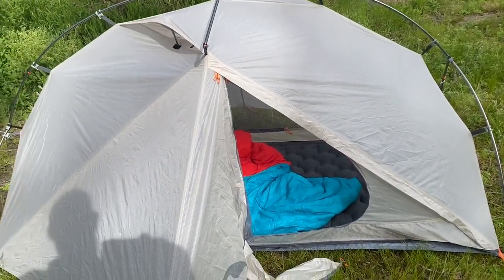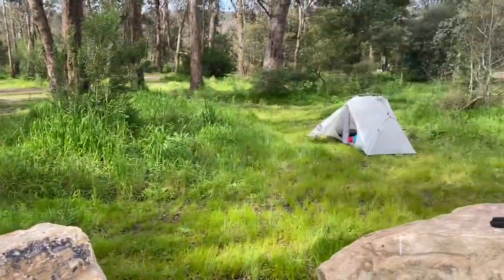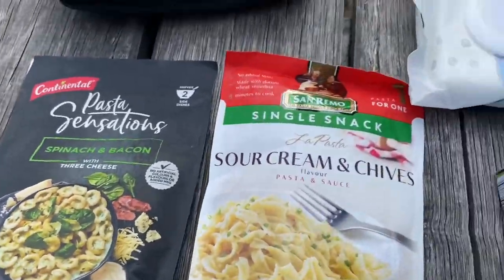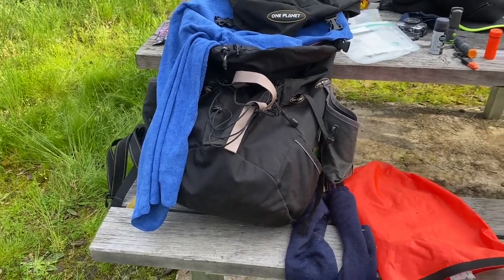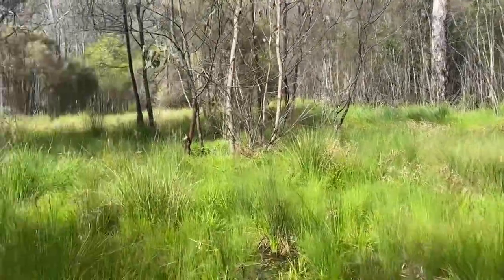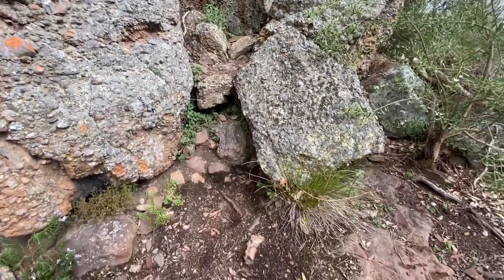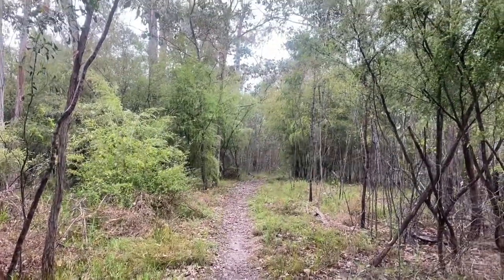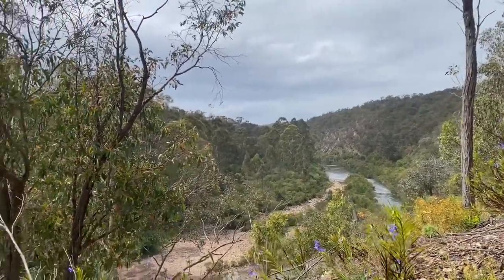Hiking in the Vic High country Part 2